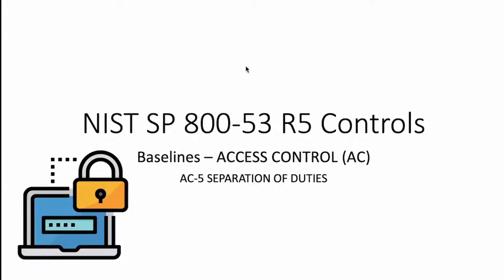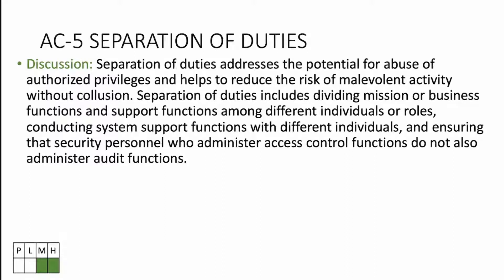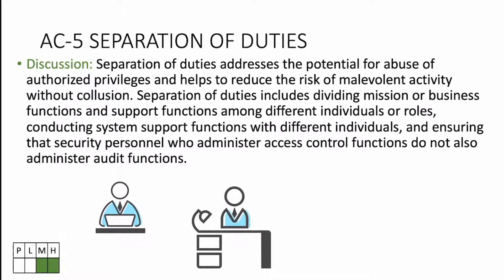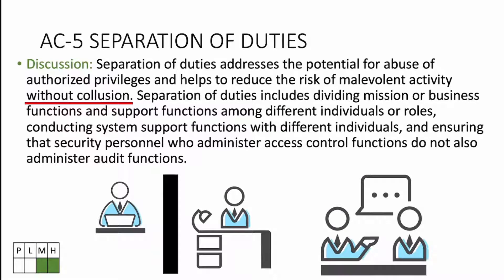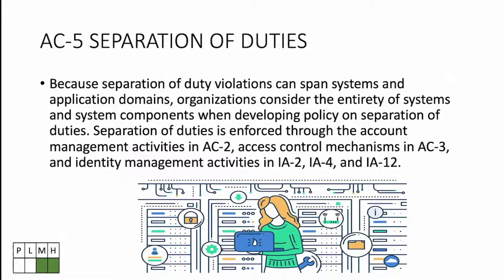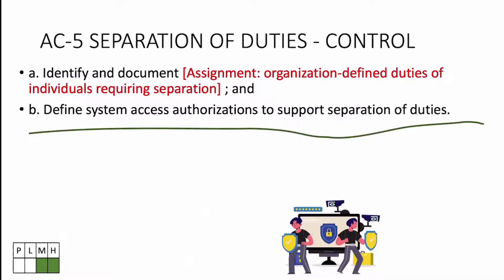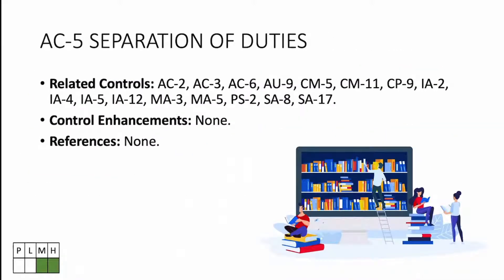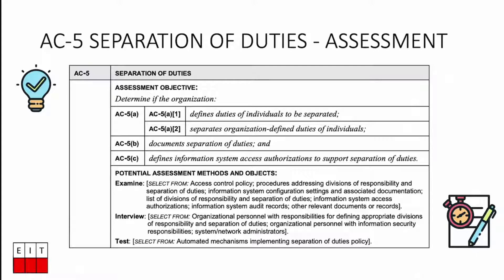AC-5 - Separation of Duties - Access Controls in Baselines - Cup of Cyber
In this session, we will be looking at AC-5 - Separation of Duties - as defines by NIST SP 800-53 Revision 5.  We will only be discussing the controls and enhancements that are required by the low, moderate, or high baseline or those required based on privacy requirements.  We will be diving into AC-5.